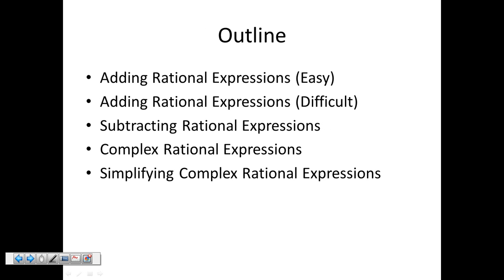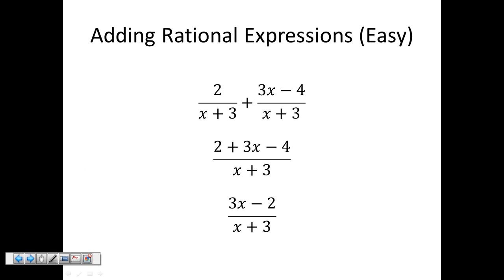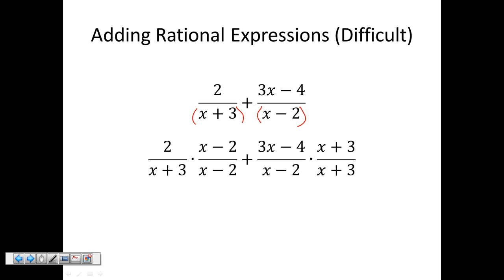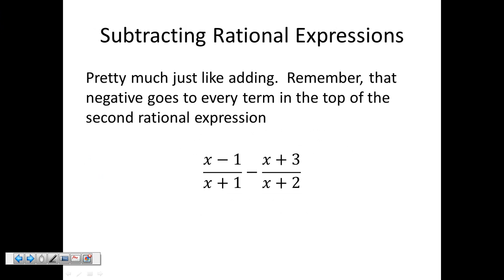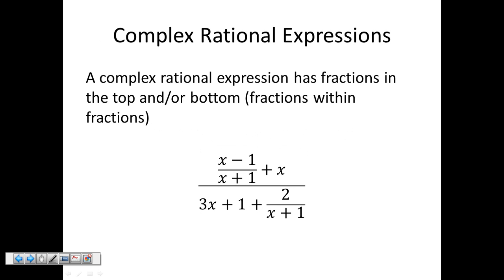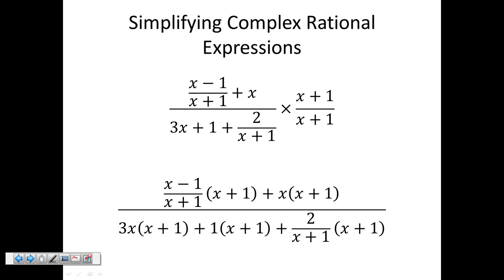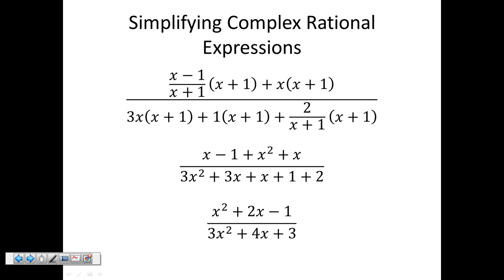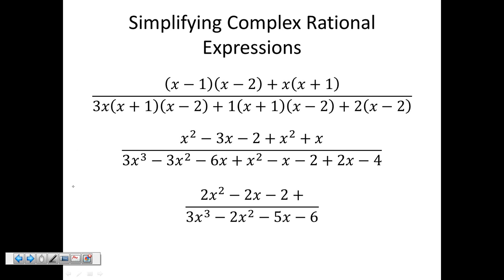FlippedHarber Algebra 2 Section 8 3